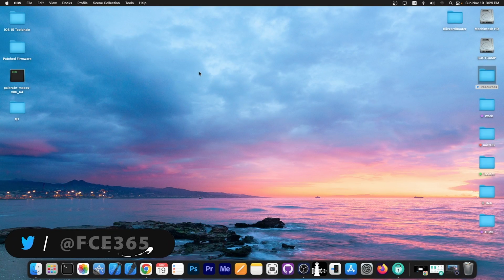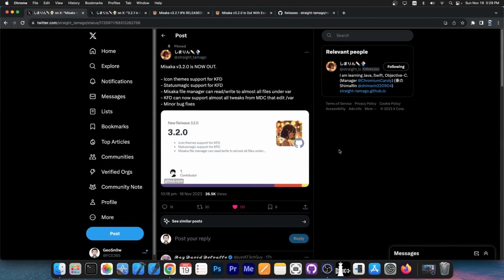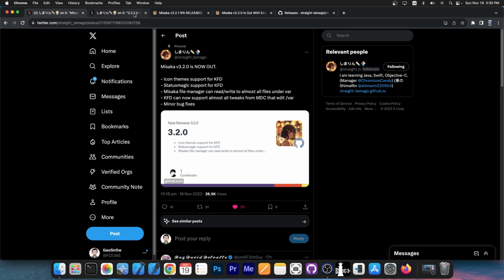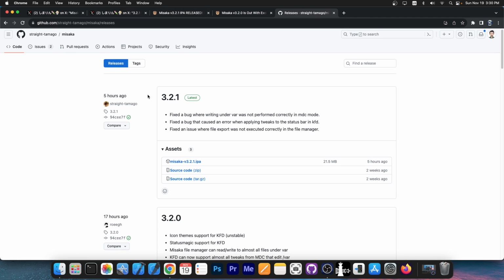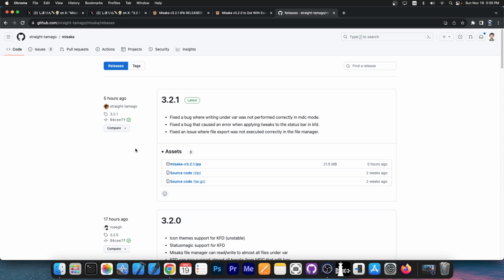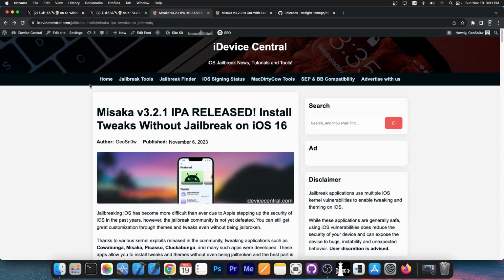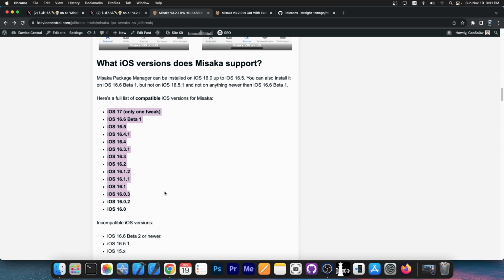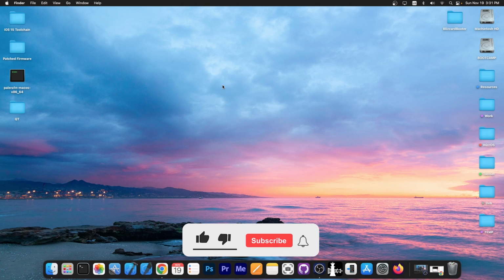iOS 16 - 17.1 MISAKA JAILBREAK Alternative MAJOR UPDATE! (Tweaks, Themes, Great File Manager)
▶ Get AnyUnlock to fix forgotten / accidental Apple ID, MDM, Screen Lock, and more

In today's video, we're discussing Misaka Package Manager, a jailbreak alternative that allows you to install tweaks, fonts, and themes (custom icons) on iOS 16.0 up to iOS 16.6 Beta 1. You can even install one tweak on iOS 17 for now. Misaka was just updated to version v3.2.1 which includes multiple new features, a better package manager (Filza alternative), and even bug fixes.

Additionally, Misaka now supports iOS 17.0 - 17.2 for one tweak. This tweak adds a floating status bar with various info on iOS 17. It's amazing how they did this without using a vulnerability. The tweak can display dynamic content via HTML. This is quite big on iOS 17 considering that Misaka is not a jailbreak. While iOS 17 support is preliminary for now, this is still amazing.

~ GeoSn0w